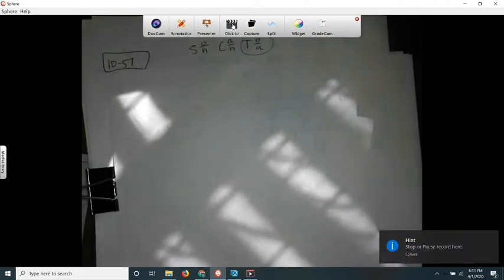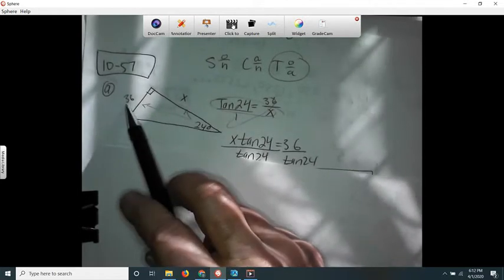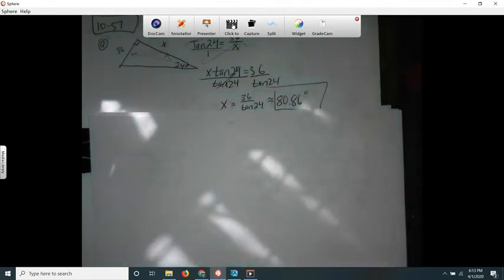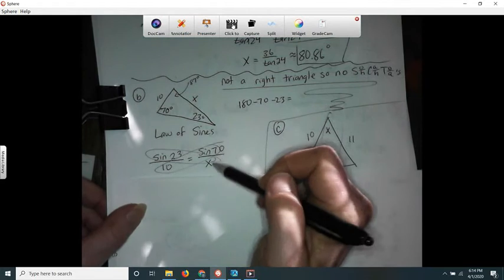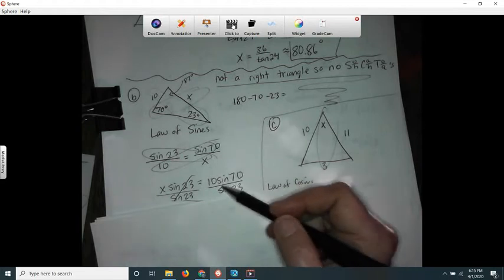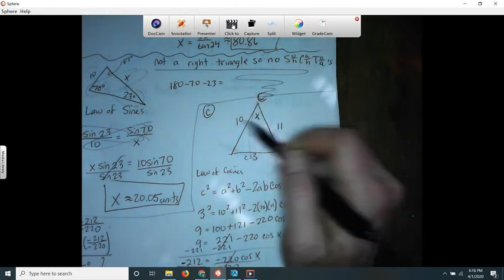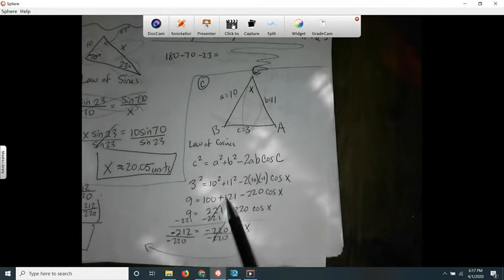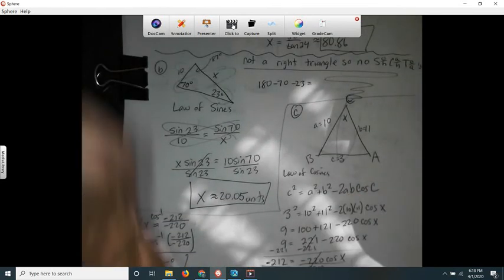Int 3 10-57